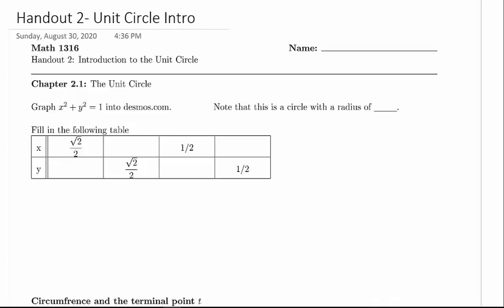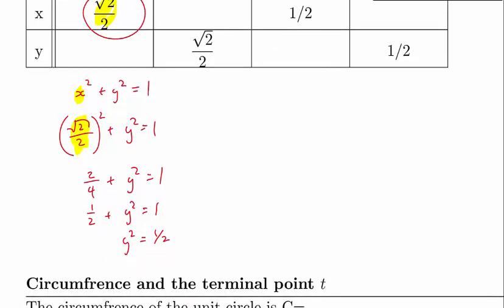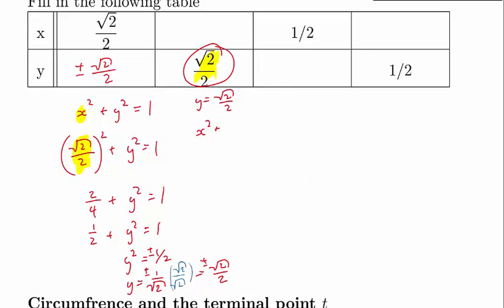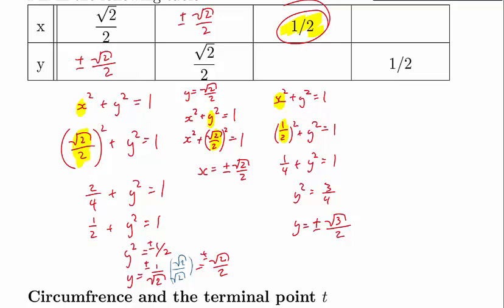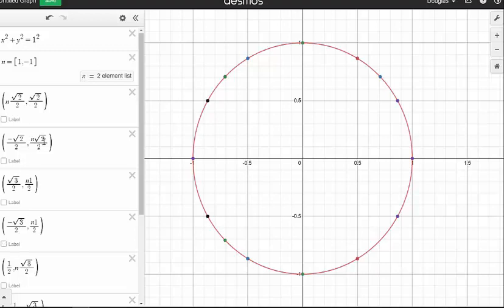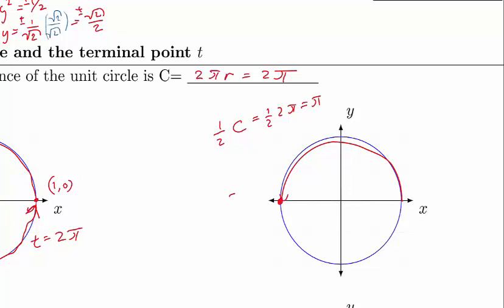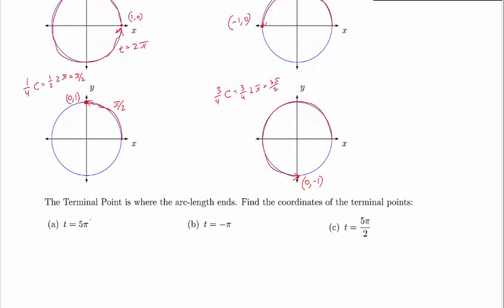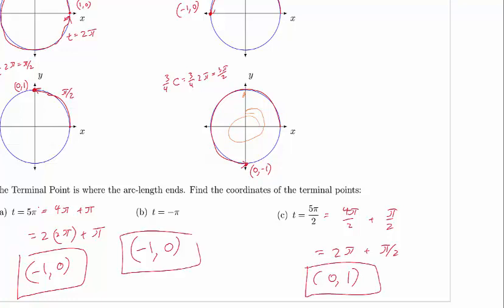H2 Intro to Unit Circle front page